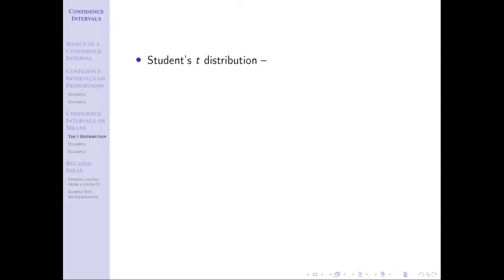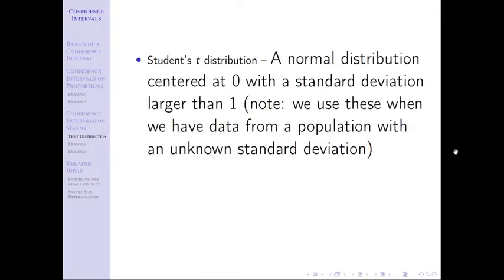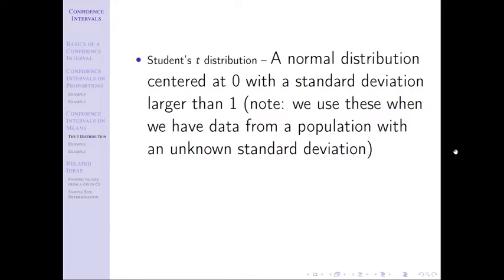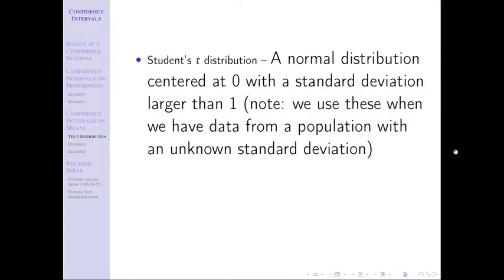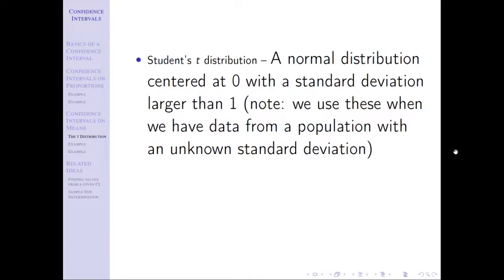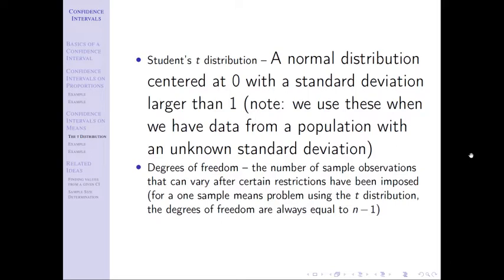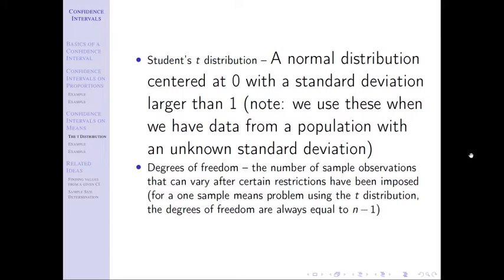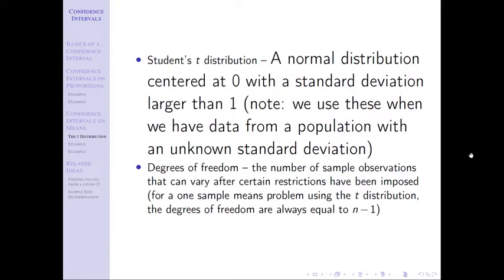Chapter 8.2a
The Student's t distribution